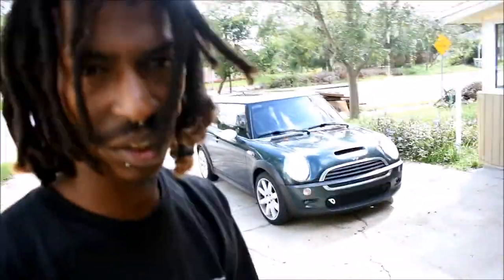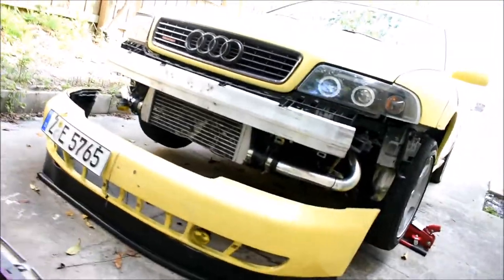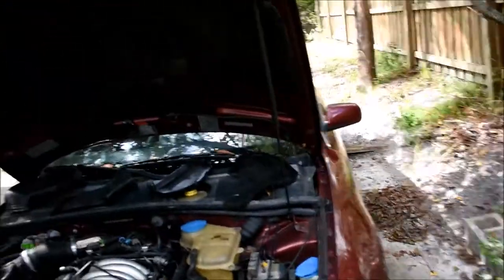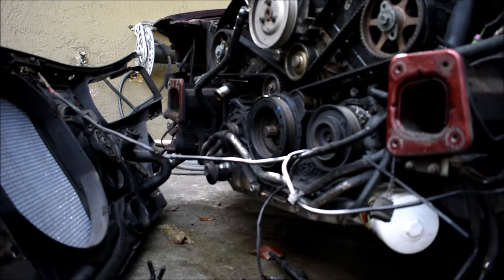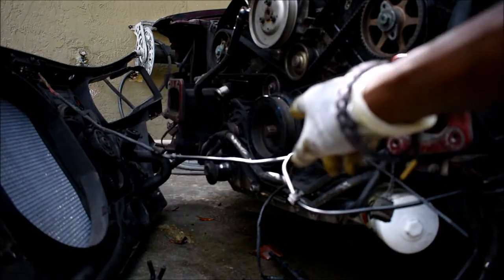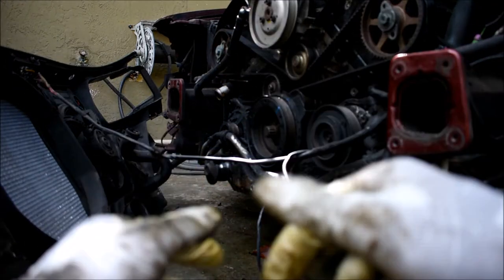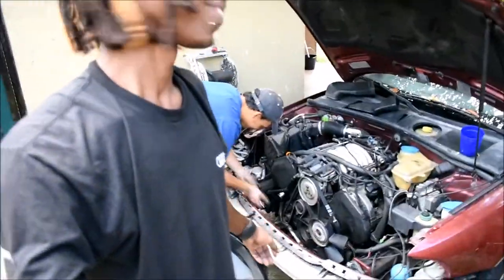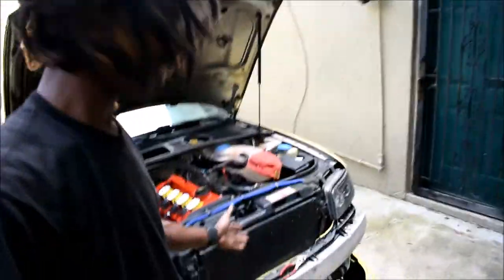Bent Valves On The Audi ! OH NOOO :'(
Attempting to Diagnose Bent Valves On "Suzzie" B5 A4 2.8L Quattro !
after installing new timing belt & accessory belt !